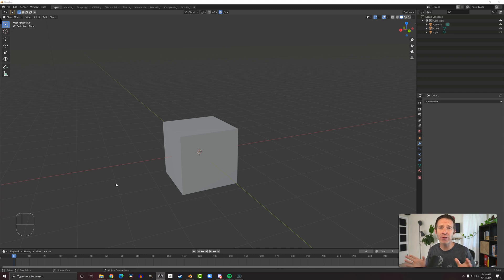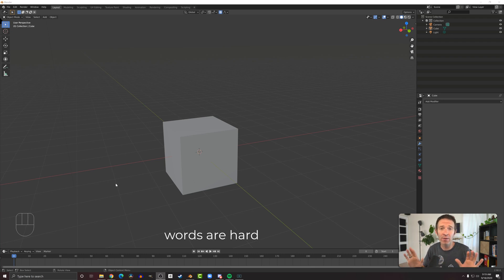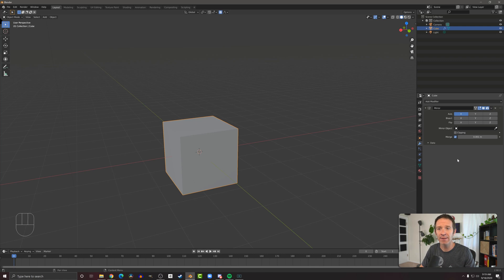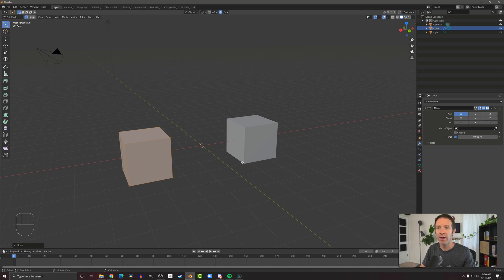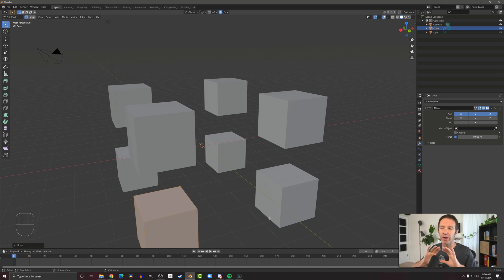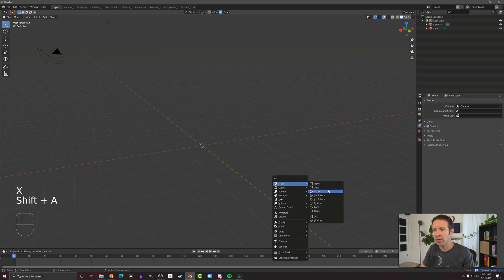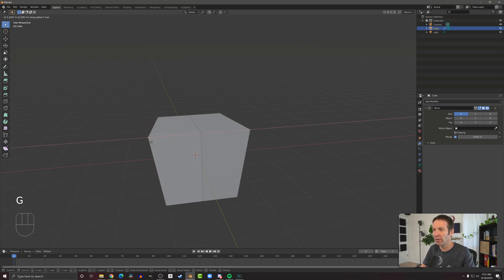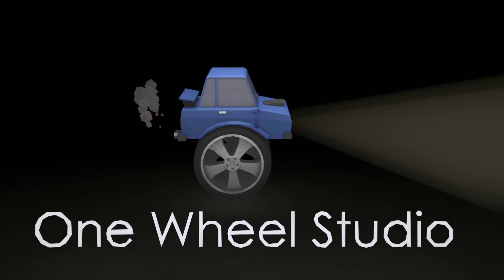Creating Symmetry with the Mirror Modifier in Blender 2.9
0:00 Intro
0:15 What are Modifiers?
0:39 Mirror Modifier
1:59 Symmetic Objects
2:47 THE END